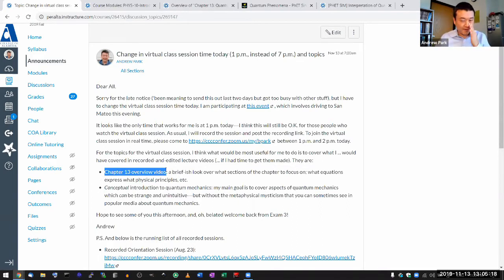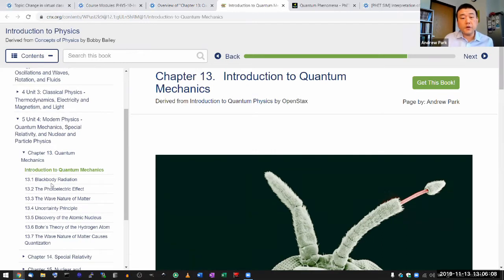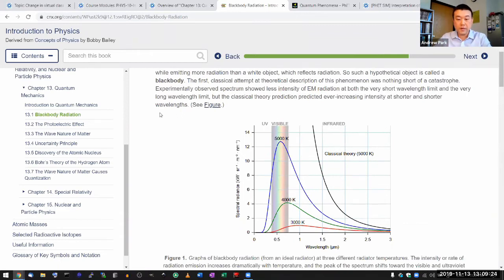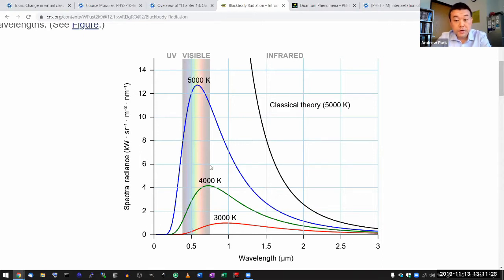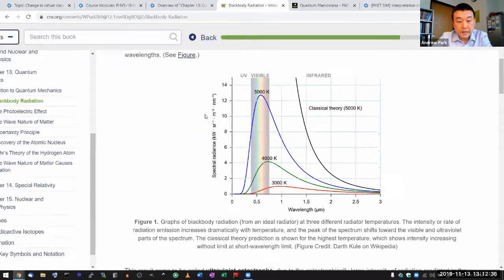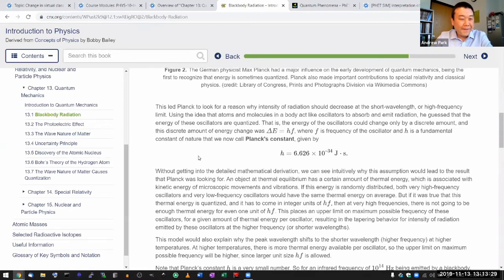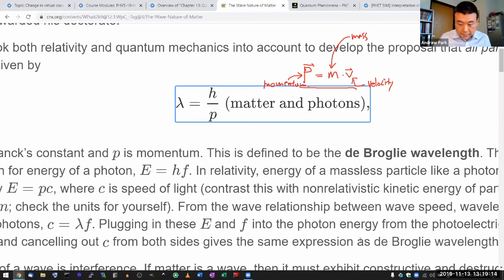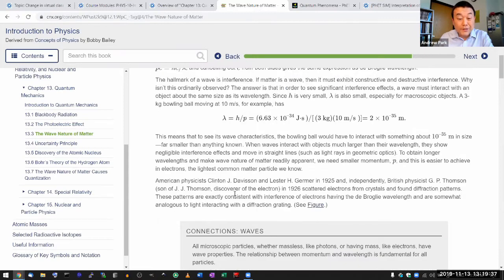Physics 10 - Quantum Mechanics Intro